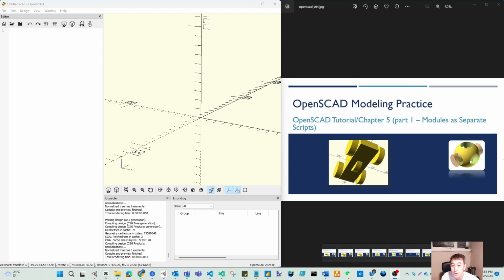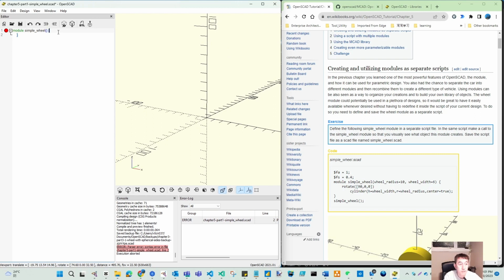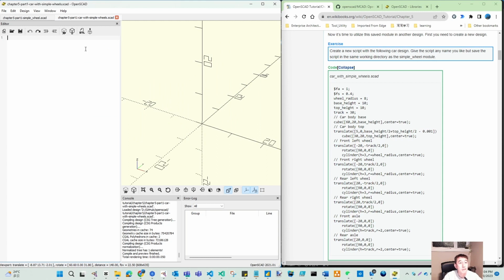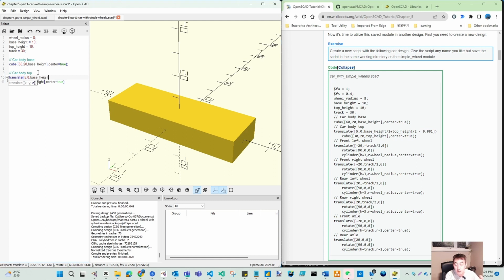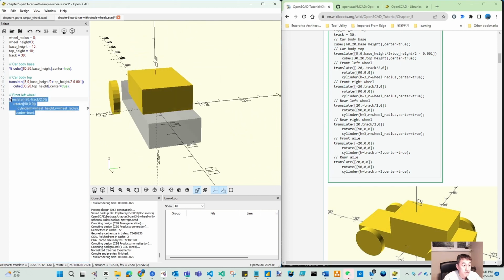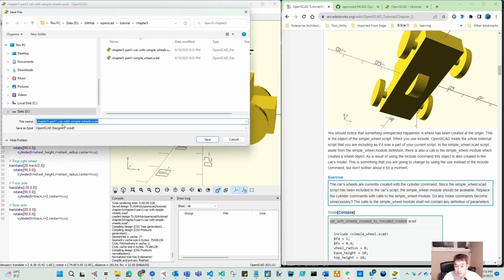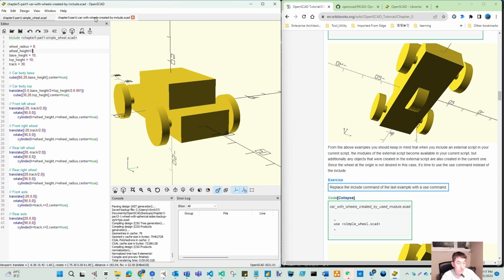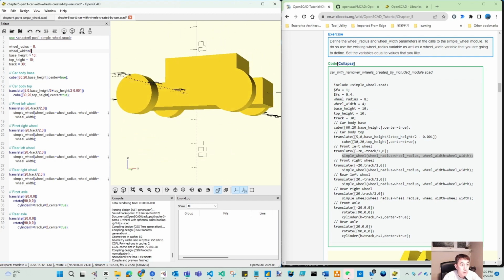OpenSCAD 014 - Tutorial Chapter5 Part1 - separate script